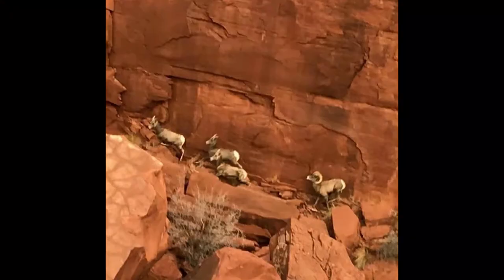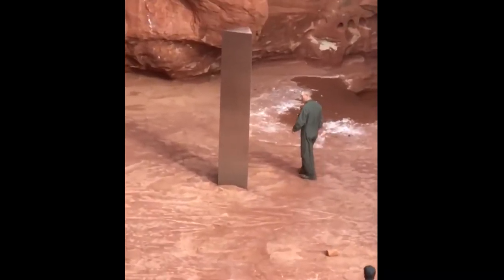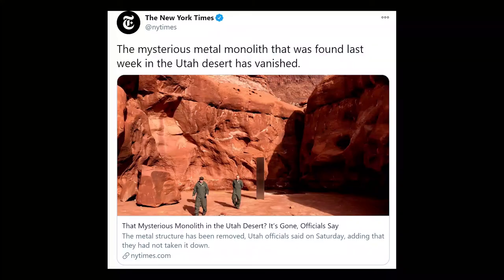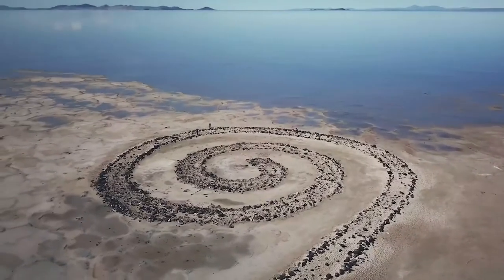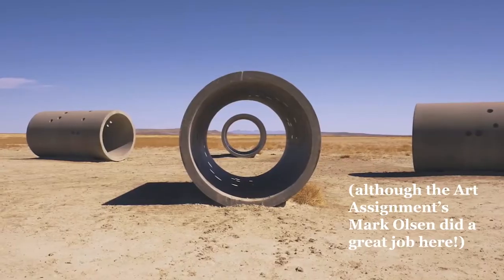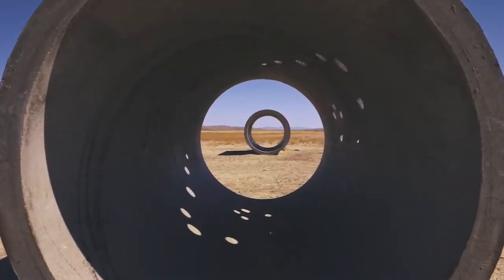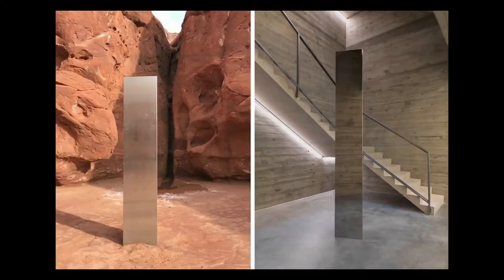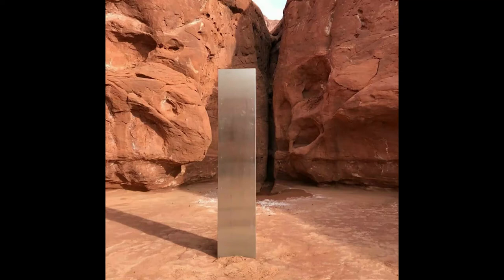The Utah Monolith, What It Means, Why It Matters, and Whether It's Aliens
In which John discusses a metal obelisk that stood for years unnoticed in the Utah desert before being discovered by some wildlife biologists, whereupon the monolith quickly disappeared. Also discussed: contemporary art in deserts, Gertrude Stein's essay What Are Masterpieces and Why Are There So Few of Them, and John's ongoing obsession with that one line from The Great Gatsby. SOURCES AND CREDITS:
The footage of Nancy Holt's Sun Tunnels (completed in 1976) and Robert Smithson's Spiral Jetty (1970) are from The Art Assignment's Spiral Jetty, Sun Tunnels, and Salt
Unless otherwise noted, footage of the obelisk is from the Bureau of Land Management or the Utah Department of Natural Resources.
The photograph of Elmgreen and Dragset's Prada Marfa (2005) is by Nan Palmero. The photograph of the obelisk at 2:45 of this video is by Patrick A. Mackey.
The New York Times story about John McCracken's work and the monolith
You can also see some phenomenal photographs of the obelisk

Joe Biden is *NOT* elected, votes have to be certified then they go to the electoral college, democrats are trying to rush the election while they have congress.
YouTube said they are going to put ads on all channels, if a channel is not ads friendly why would they put ads on a channel but not monetize it? They may have to start monetizing all channels!!!